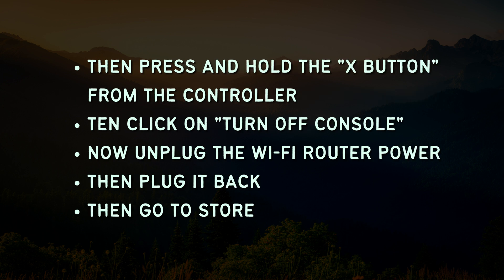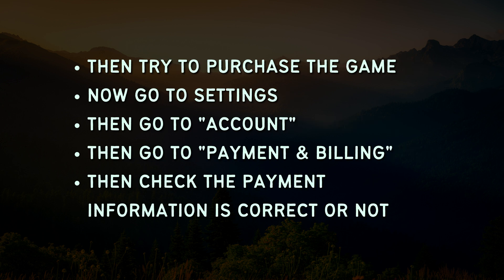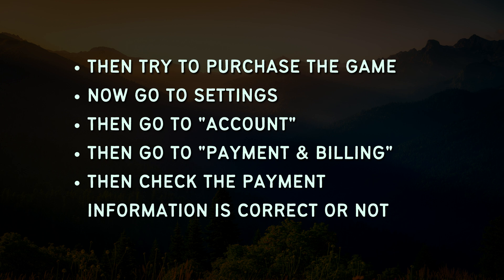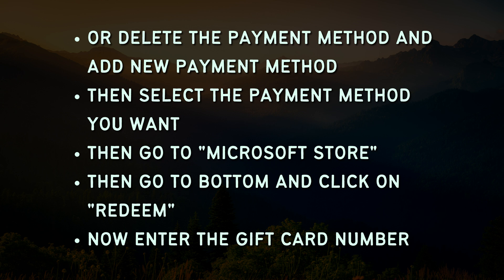Can't Buy Games on Xbox? How to Fix Purchase Errors on Microsoft Store on Xbox Series X/S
Are you interested in learning how to resolve purchase errors on the Microsoft Store for your Xbox Series X or Xbox Series S? In this video, I provide troubleshooting advice to address issues that prevent you from purchasing games on your Xbox console through the Microsoft Store.

By the conclusion of this video, you should be equipped to successfully purchase games or other items from the Microsoft Store on your Xbox Series X/S. Should you continue to encounter purchase errors, such as "oops, something went wrong," I recommend reaching out to Xbox Support for further assistance in resolving the problem.